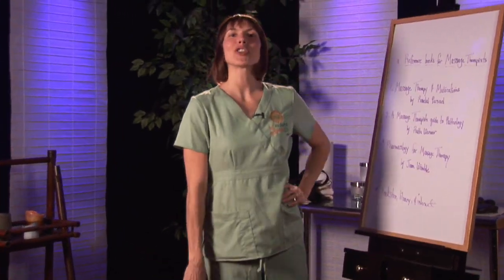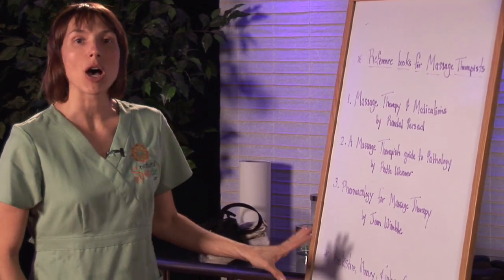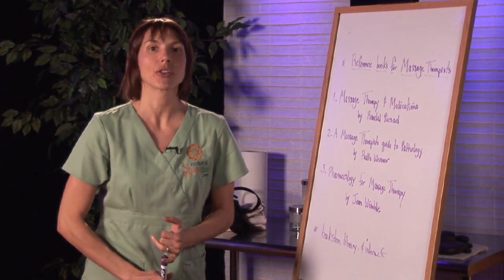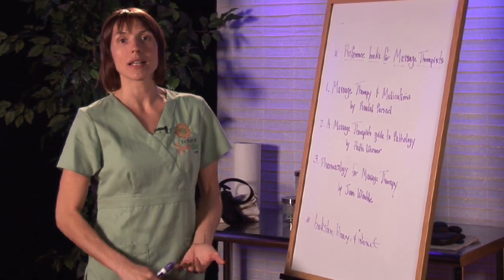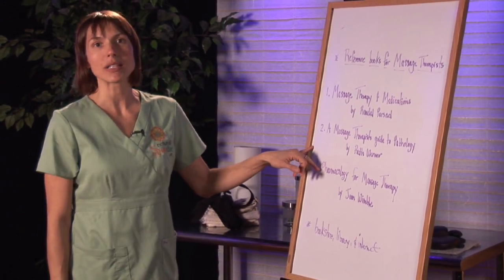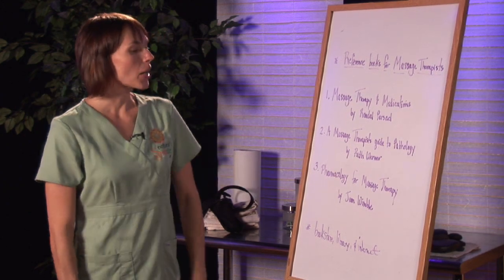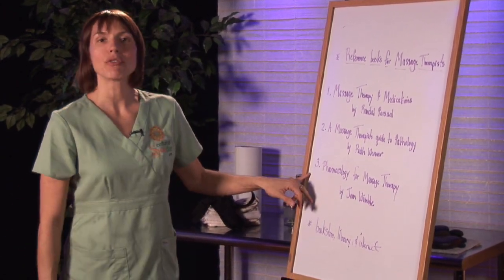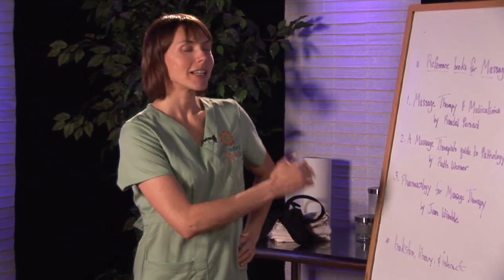Massage Therapy Tips : Massage Reference Books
Reference books are useful for massage therapists and can be found in bookstores, libraries and on the Internet. Use massage reference books, and discover some recommended books, with tips from a massage therapist in this free video on massage therapy.

Bio: Sundae Thomas has been a massage therapist for almost a decade. She is the owner of Natural Sundae in Land of Lakes, Fla.